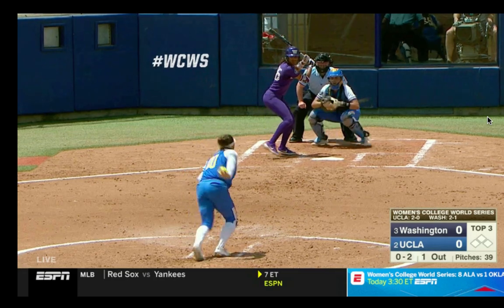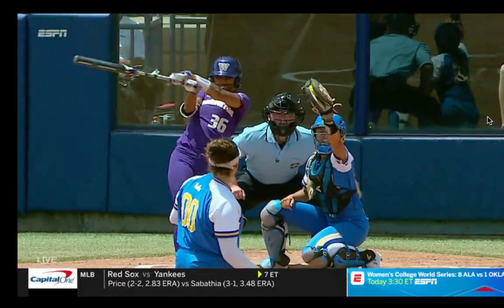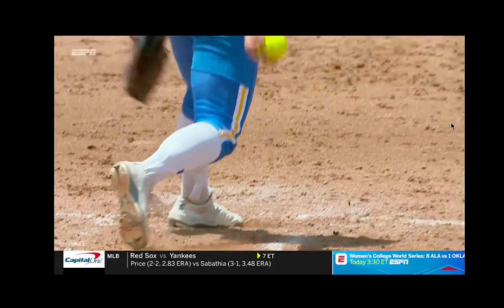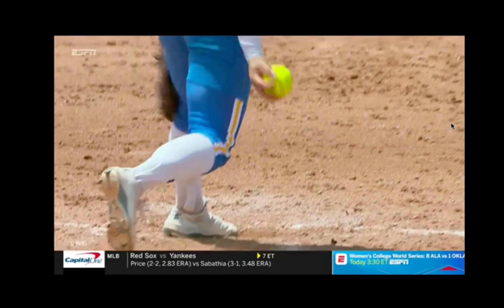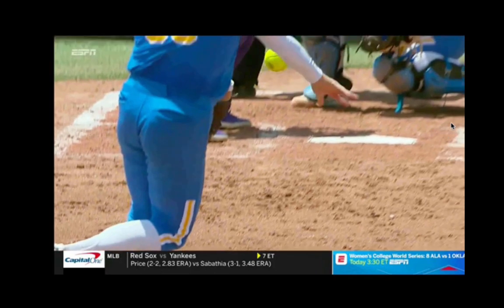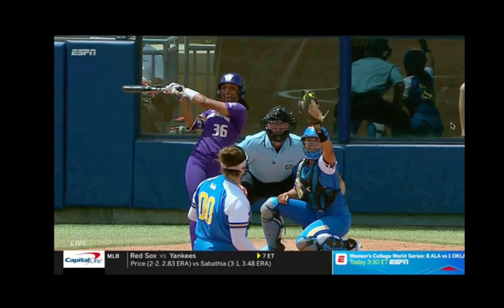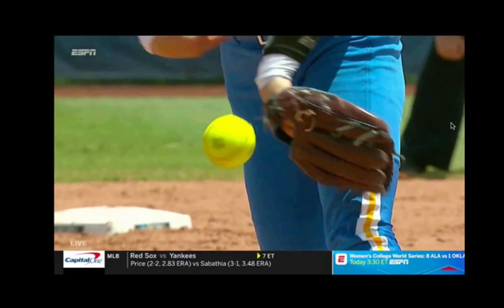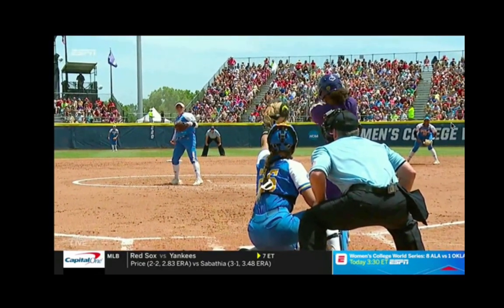Rachel Garcia Riseball Analysis by Fastpitch Online Academy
Fastpitch Online Academy provides individualized online softball instruction.